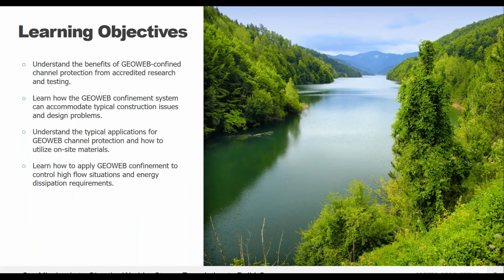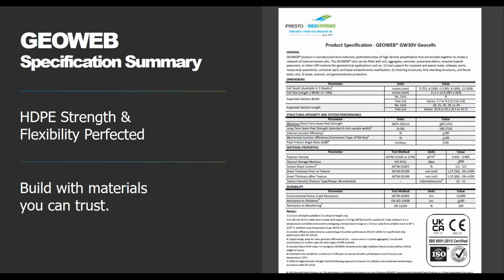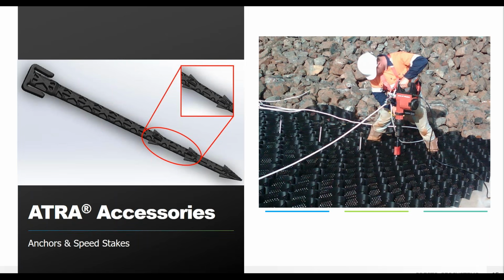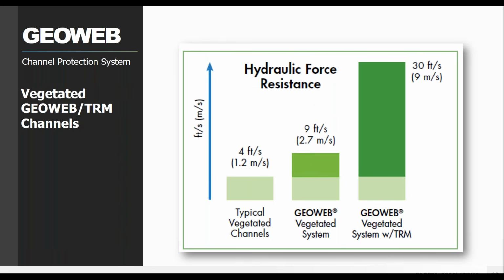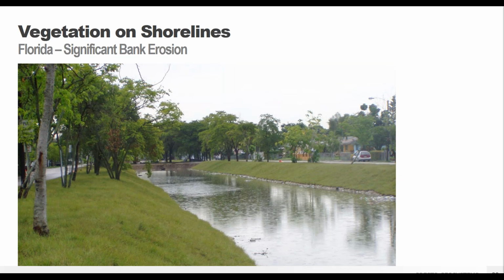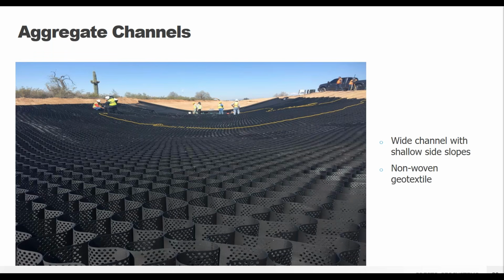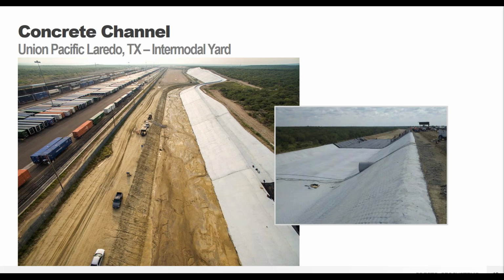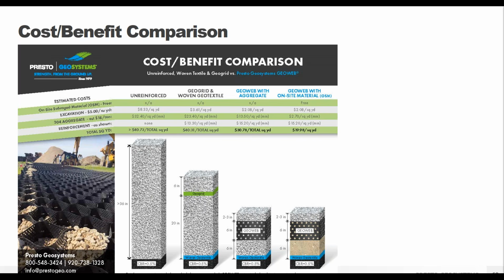Modern Designing of Stormwater Channels Using the GEOWEB® Geocells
Channels subjected to high flows and associated shear stresses are susceptible to washout of natural soils and rock, which leads to uncontrolled water movement and further degradation. Typical riprap and concrete protection can be expensive and difficult to install. The GEOWEB® channels may be designed with a variety of infill materials to meet aesthetic requirements and resist anticipated hydraulic flows and associated stresses.

The GEOWEB® Channel Protection System provides a variety of economical and flexible protection treatments for open channels and hydraulic structures. The system delivers stability and protection for channels exposed to erosive conditions ranging from low-to-high flows—either intermittent or continuous.

The GEOWEB system, which can be filled with topsoil, aggregate, or concrete, lowers costs for stormwater control by utilizing on-site materials and eliminating the need for internal reinforcement. GEOWEB channels can withstand high-velocity flow over long channels, and the ability to incorporate energy dissipation allows the GEOWEB system to successfully perform when applied along steep slopes.

Learning Objectives:

• Understand the benefits of GEOWEB channel protection from accredited research and testing.
• Learn how the GEOWEB confinement system can accommodate typical construction issues and design problems.
• Understand the typical applications for GEOWEB channel protection and how to utilize on-site materials.
• Learn how to apply GEOWEB confinement to control high flow situations and energy dissipation requirements.